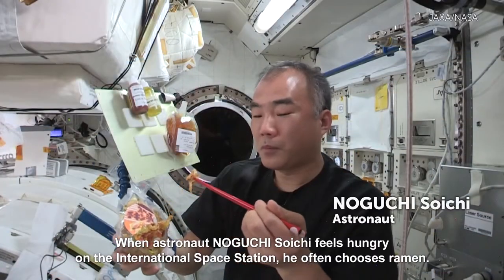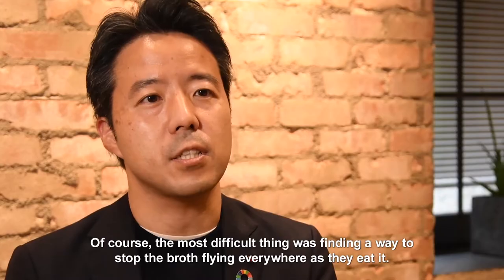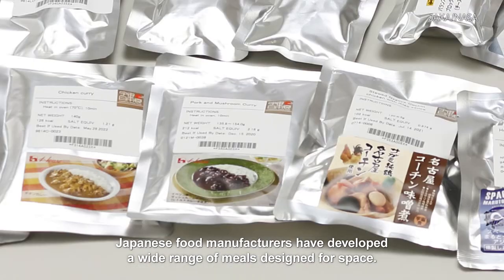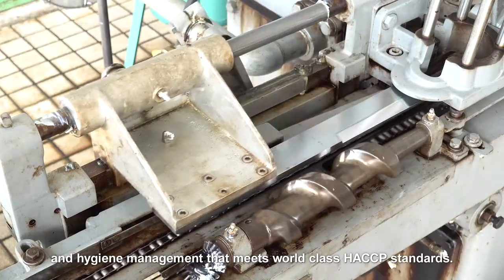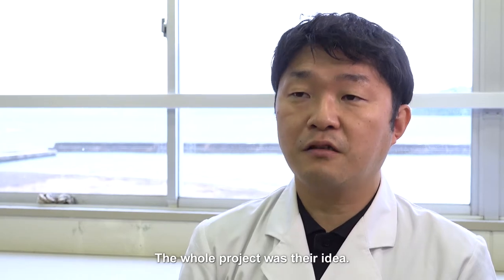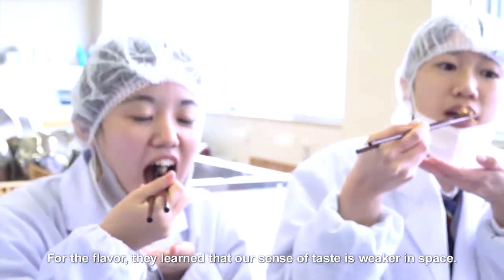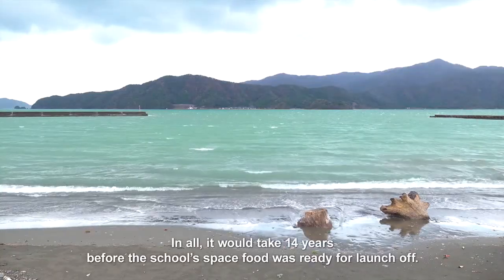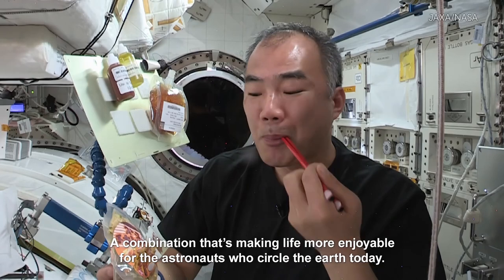Japanese Space Food – “Delicious!”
Techniques for living in space continue to evolve, and astronauts have an expanding menu to choose from. In February 2021, the International Space Station enjoyed chicken-flavored space ramen and fried noodles developed by the Japanese manufacturer that had invented instant cup noodles in the past. We also visit a high school to hear about a 14-year class project to make canned mackerel space food. New types of space food – produced in a nation long known for the sophistication of both its technology and cuisine.